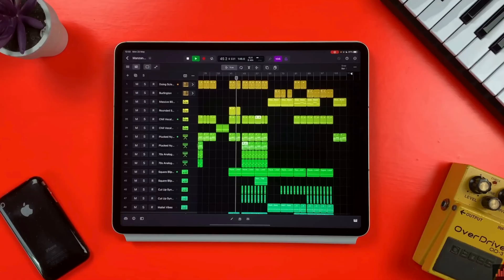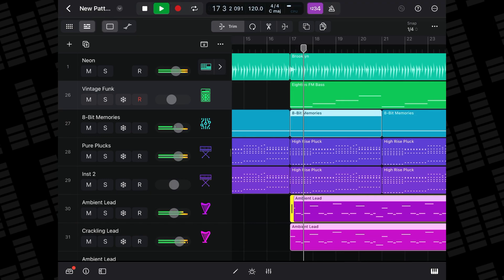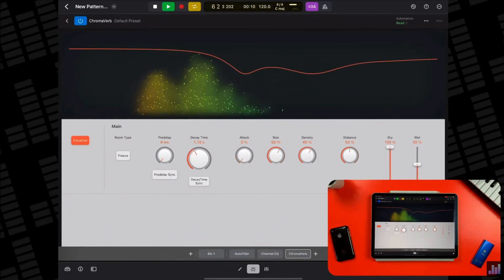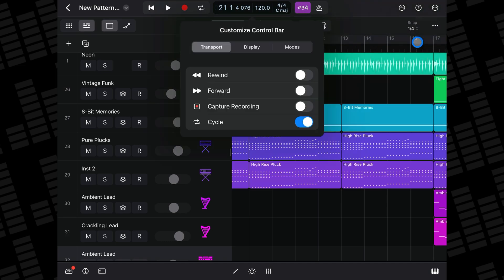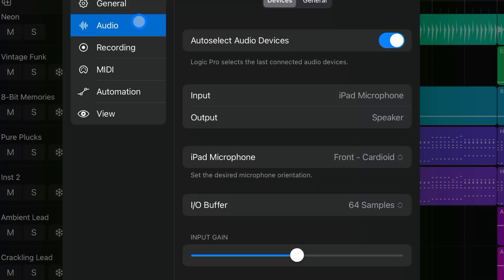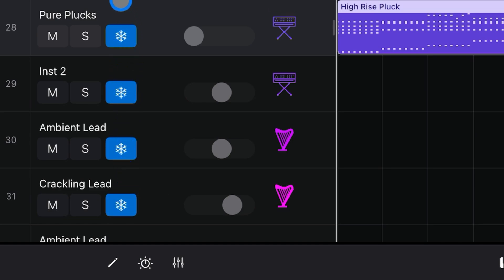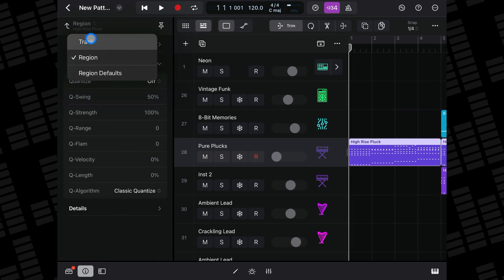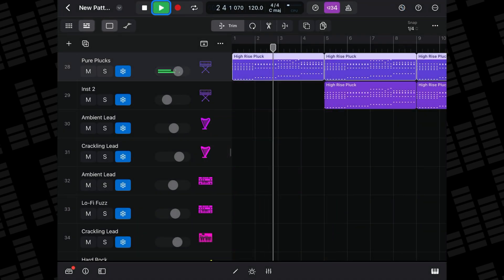Logic Pro for iPad // Make Logic Run Better on Older iPads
Logic Pro for iPad is supported on a surprisingly wide range of iPad models, but they won’t all run it smoothly...

Older iPad models in particular can freeze, lock up or even crash when you load up multiple plugins, Software Instruments or lots of tracks in a Logic Pro for iPad project.

In this video I share some things you can do to keep things running efficiently.